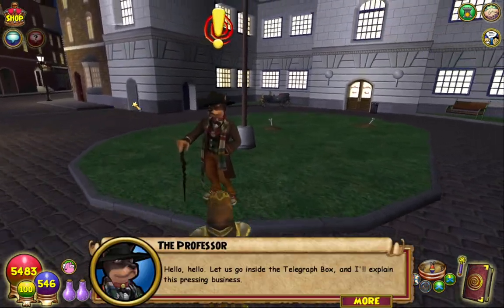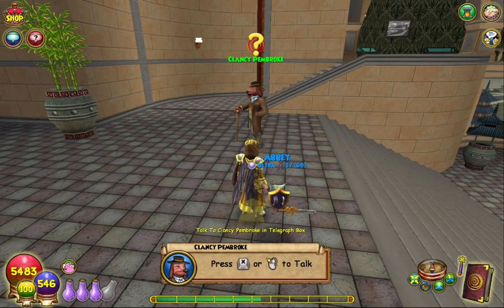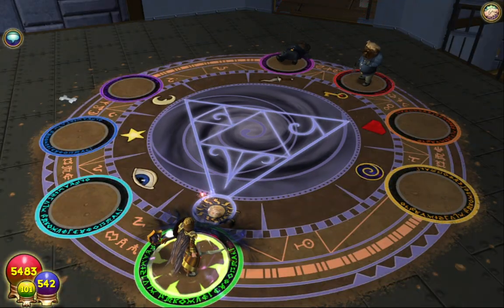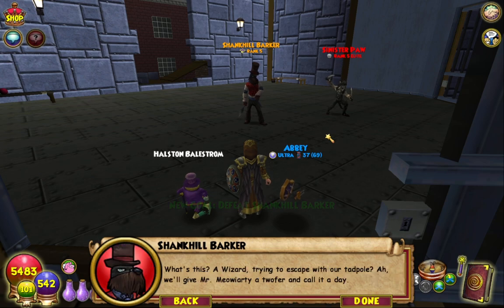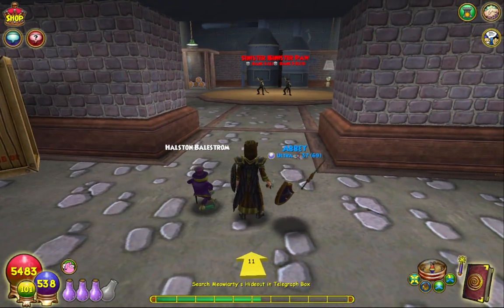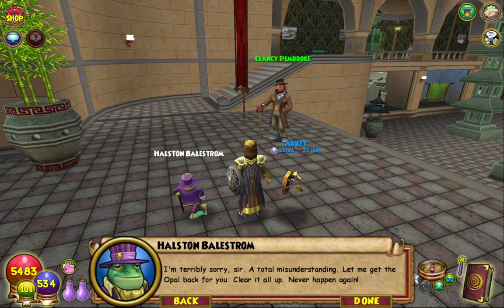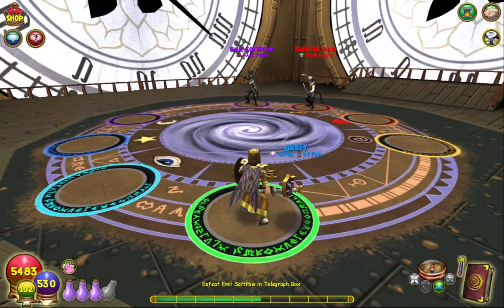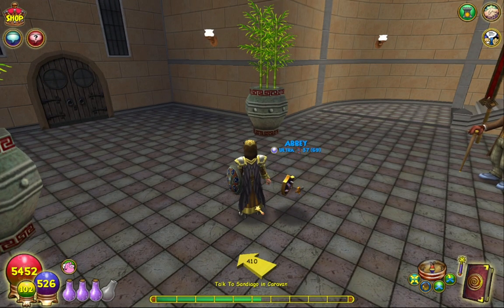Marleybone 5 boxes event in Wizard101